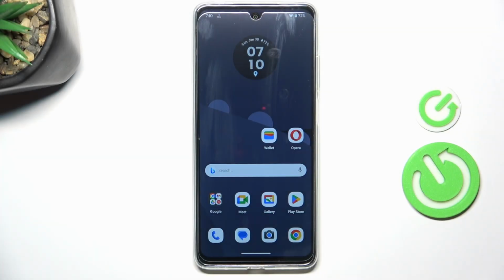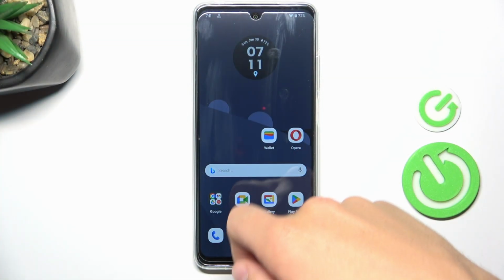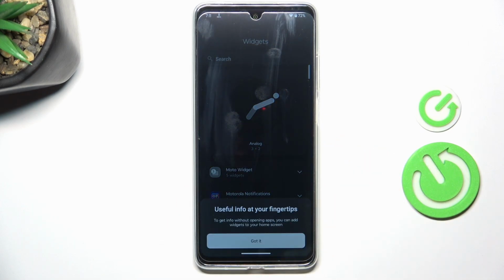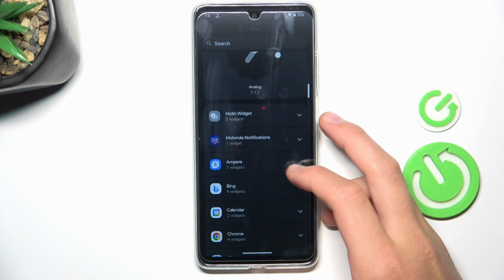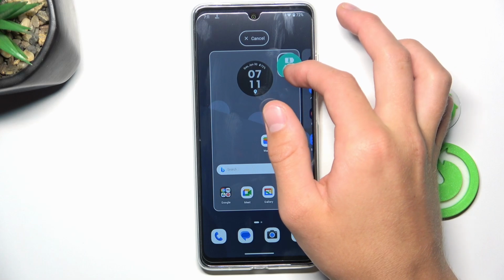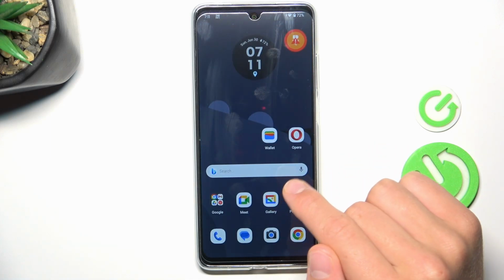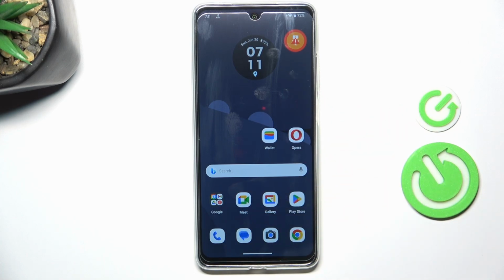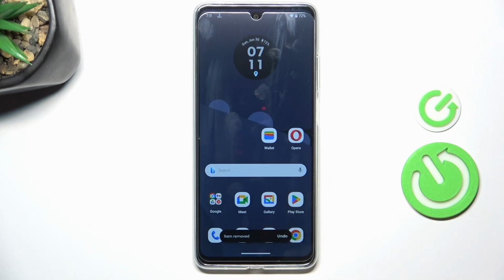How to Add & Remove Home Screen Widgets on Motorola Moto E14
Find out more:
Learn how to customize your Motorola Moto E14 by adding and removing home screen widgets for quick access to information and functionality. This tutorial provides step-by-step instructions to help you add widgets from various apps, resize them, and efficiently manage your home screen layout.

How do I add a widget to the home screen of my Motorola Moto E14?
Can I resize widgets on the home screen of the Motorola Moto E14?
How do I remove a widget from the home screen of my Motorola Moto E14?
Are there specific widgets that are recommended for the Motorola Moto E14?
Can I customize the appearance and settings of widgets on the Motorola Moto E14?